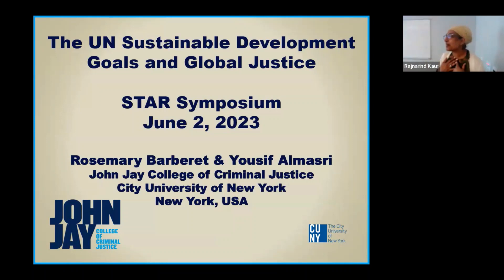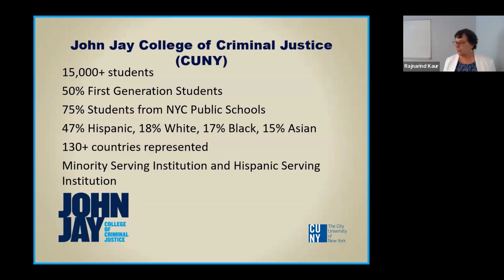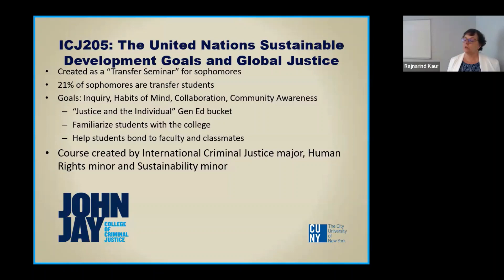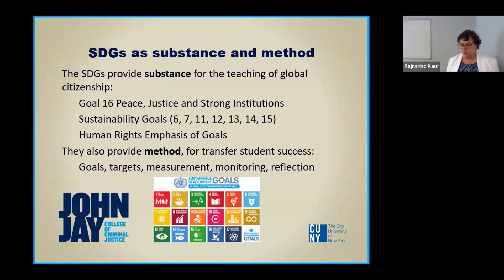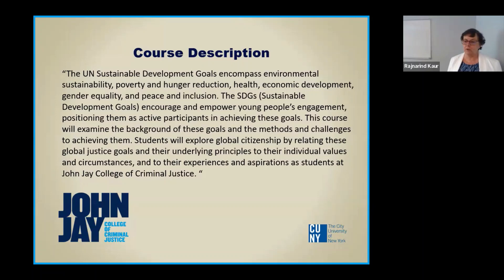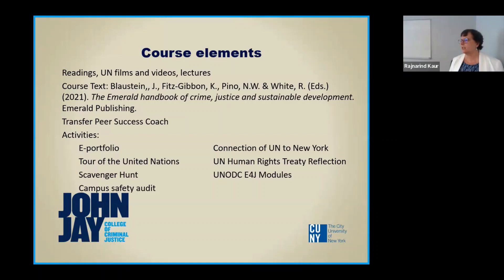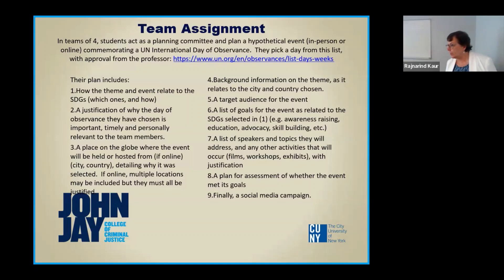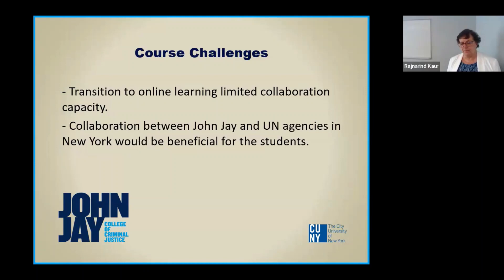STAR Symposium: Track C Day 1 - Mid-Morning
From the Sustainability in Teaching and Research (STAR) Symposium, hosted by Monmouth University on June 2-3, 2023. Speakers Include:

* Moderator: Rajnarind Kaur, Leon Hess Business School
* “The UN Sustainable Development Goals and Global Justice,” Rosemary Barberet, Yousif Almasri, John Jay College of Criminal Justice, CUNY
*“Analyzing ESG in Aluminum Companies,” George A. Mangiero, Arif Qayyum, Charles J. Cante, Iona University
* “Conceptualizing Age-Friendly Environments: Perspectives of Older non-European Immigrants in Finland (AGE-Immigrant),” Shahnaj Begum, University of Lapland (Finland)